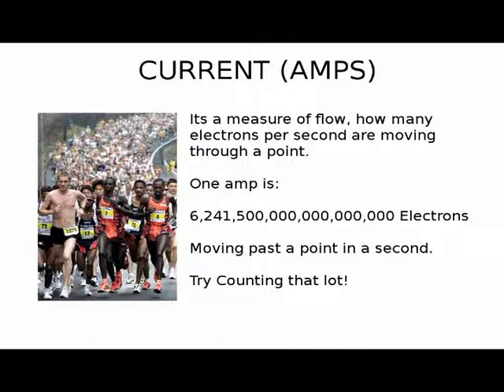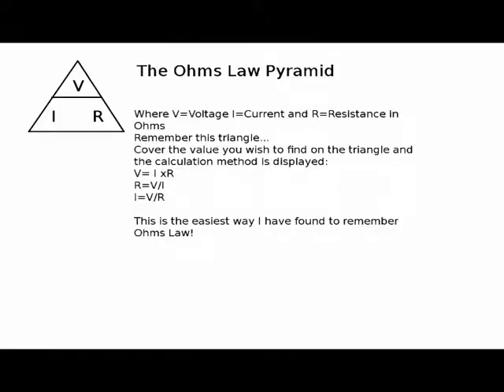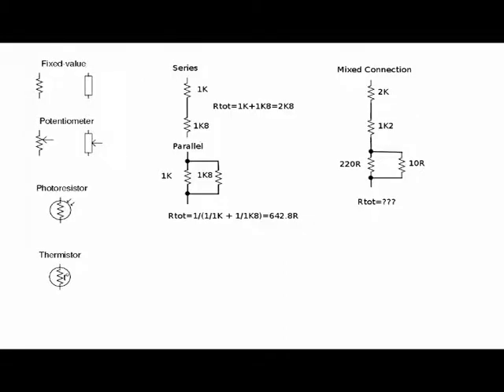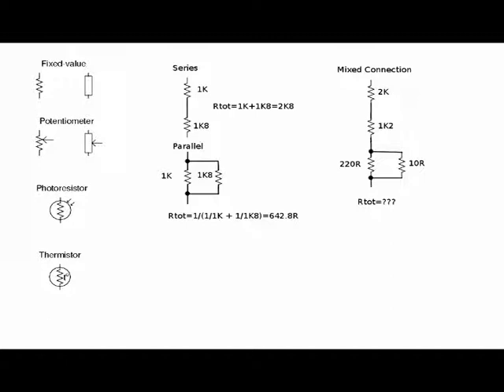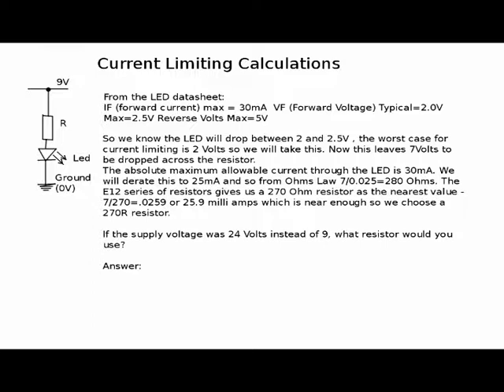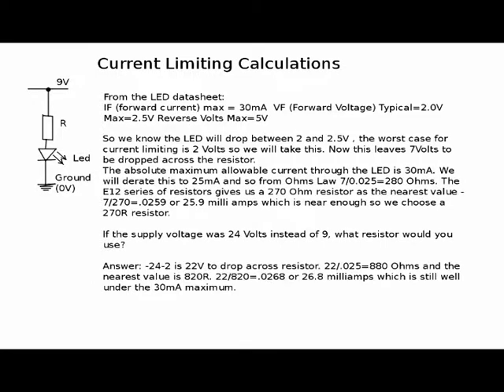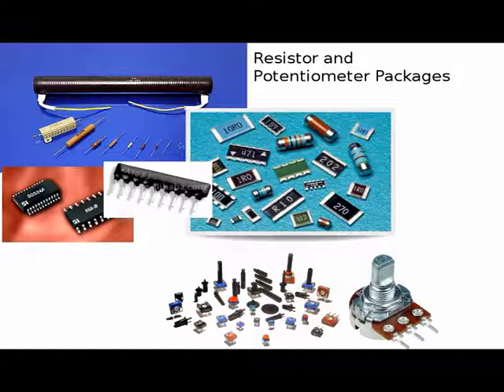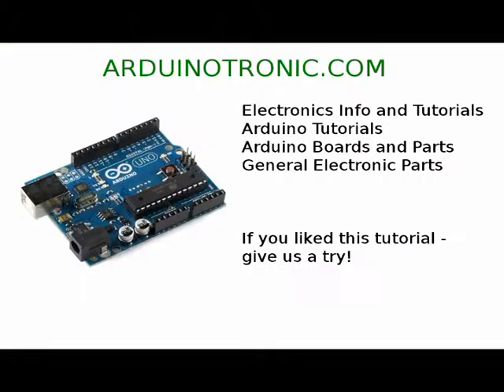Simple Electronics 2 - Resistors Tutorial - You are the Resistor!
What is a resistor? Simple Resistance Calculations. LED Current limiting calculations, Voltage Dropper Calculations, Potentiometers, Resistor Packages. Simple Electronics Tutorial 2 for resistor color code